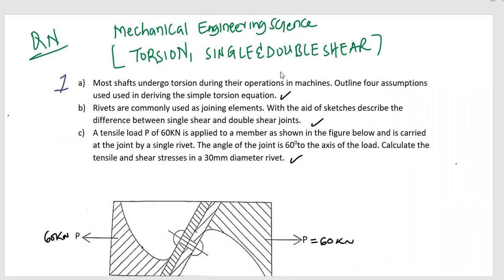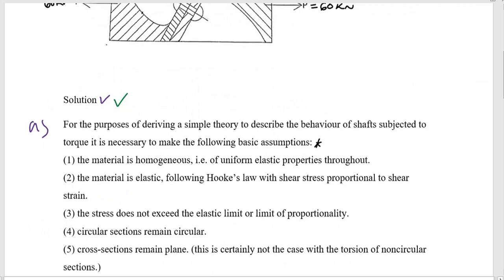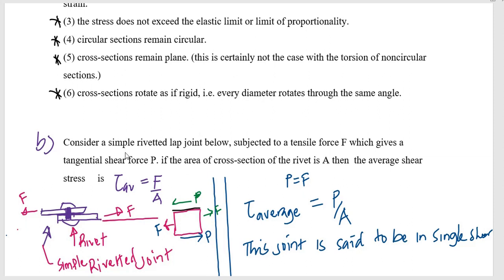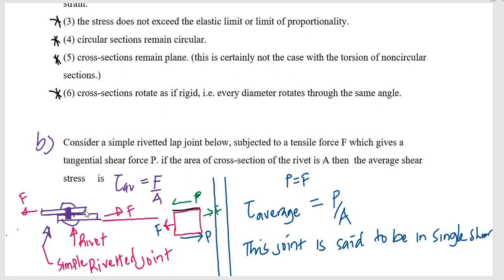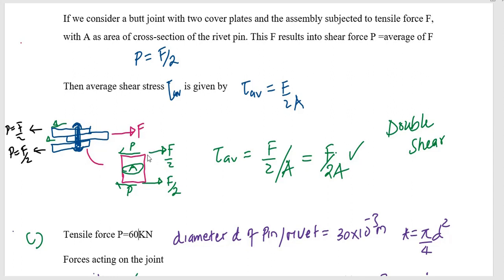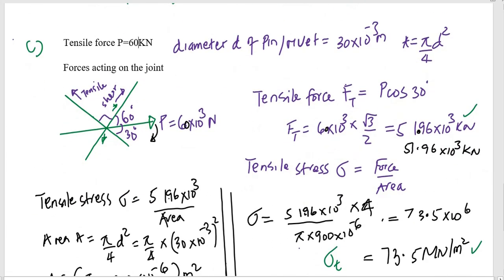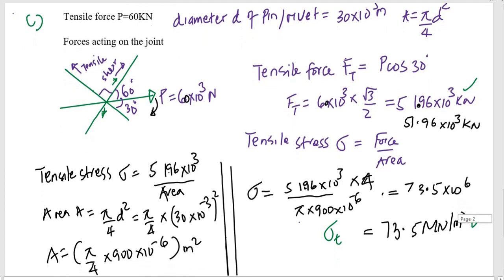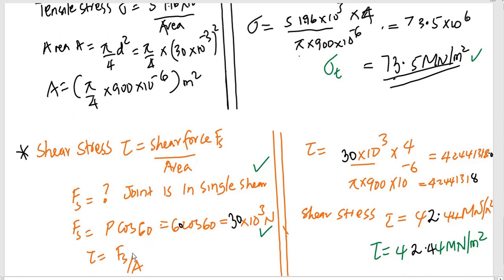SINGLE SHEAR CALCULATION BY MARTIN ASHABA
In this video i will deferentiate between single and double shear. i demonstrate single shear in a claculation